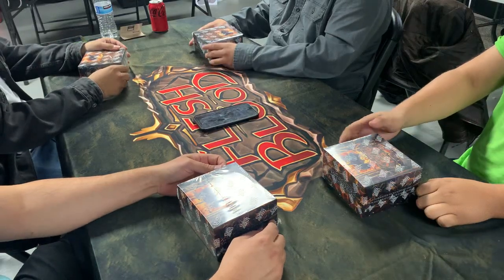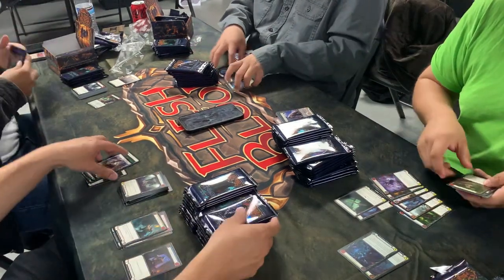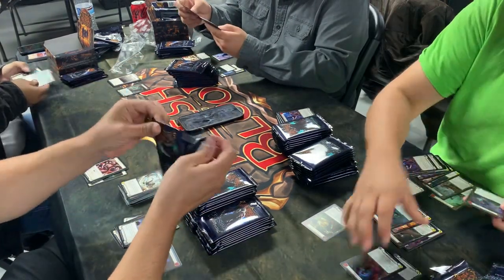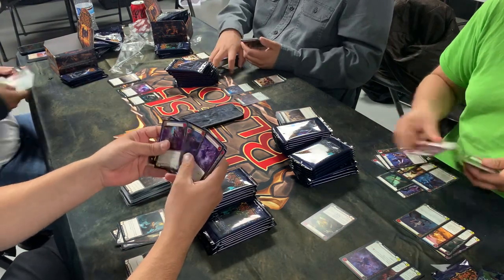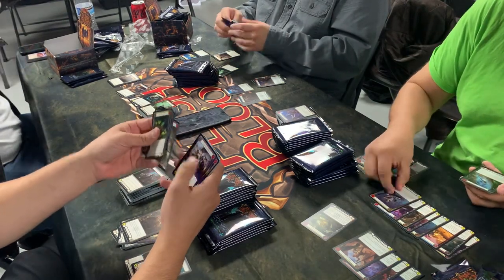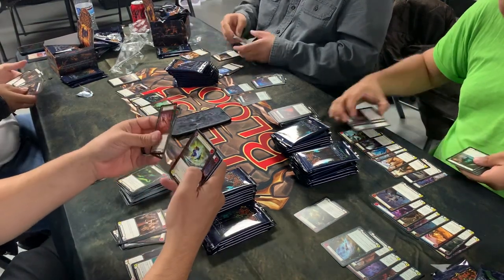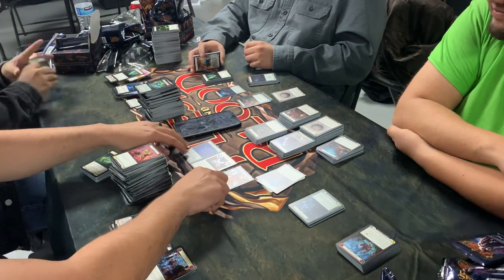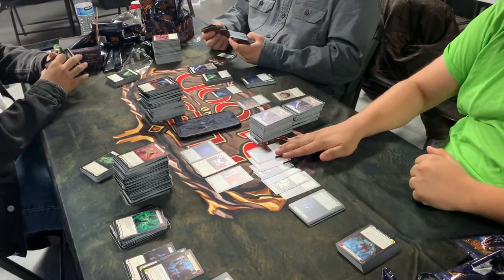Flesh & Blood Outsiders case break at BEliteGaming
BEliteGaming card shop opens a case of flesh and blood outsiders live on camera!